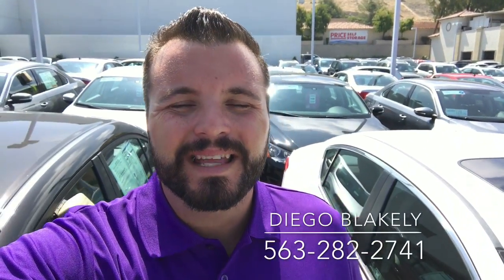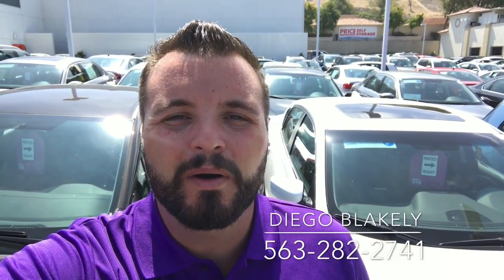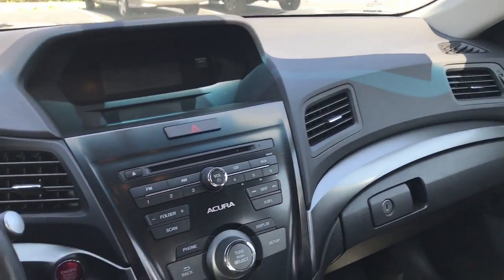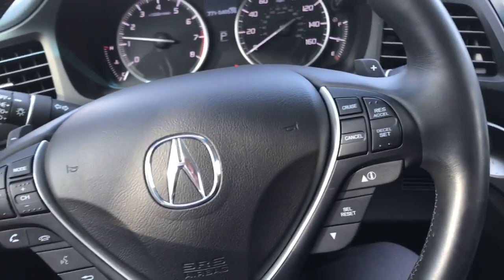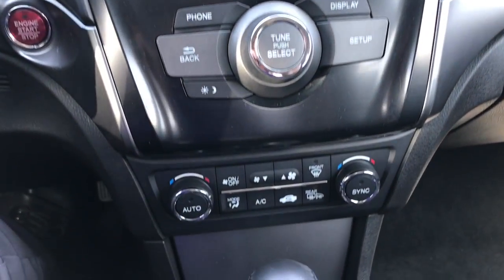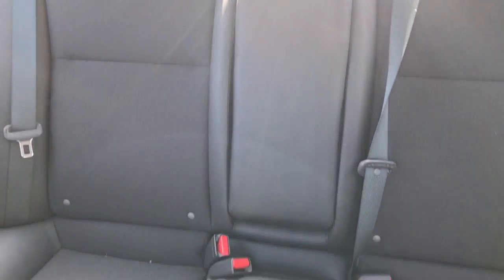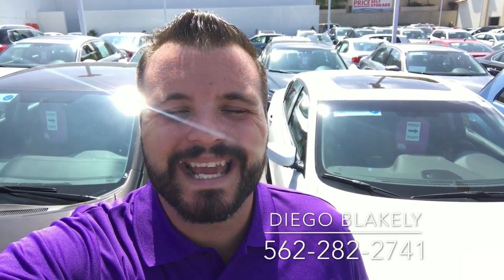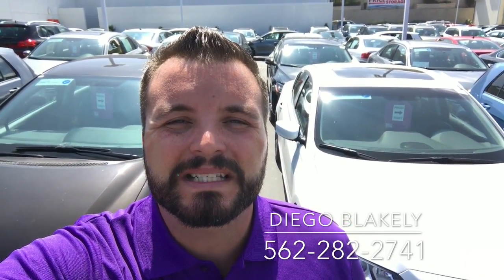Pre-owned 2013 Acura ILX for Elva by Diego at CapoMazda